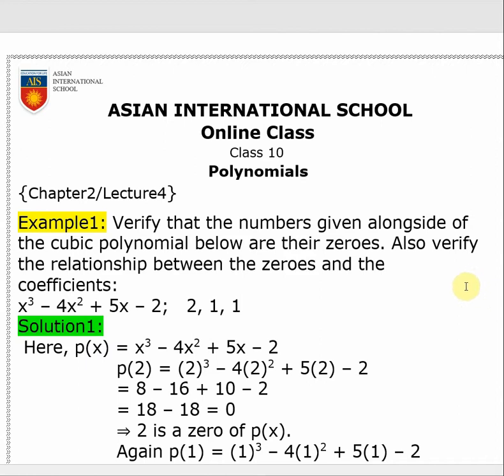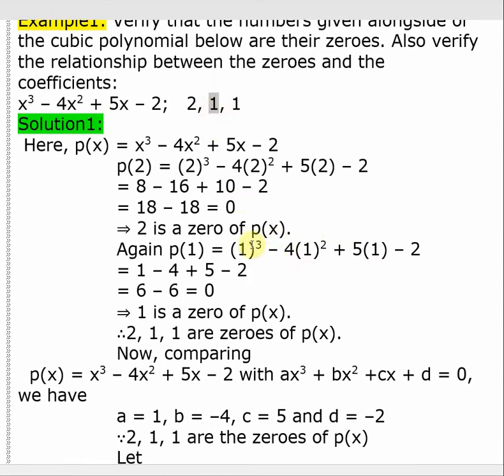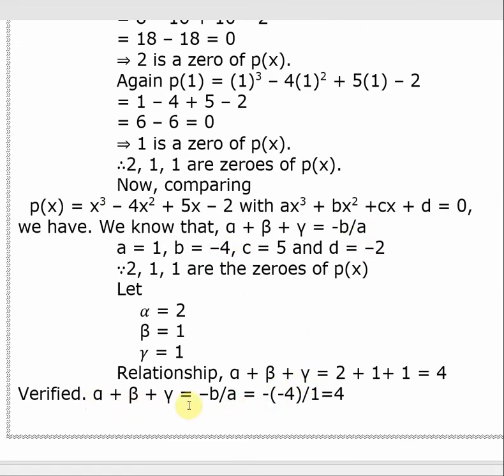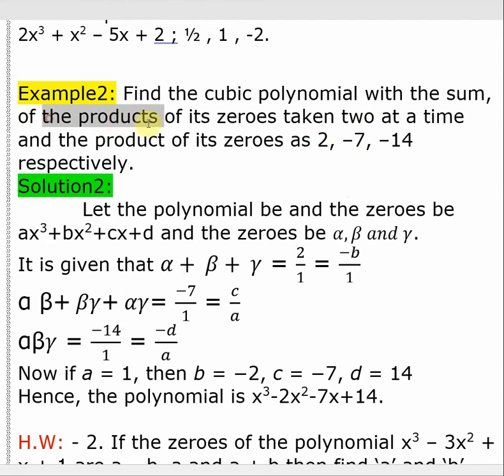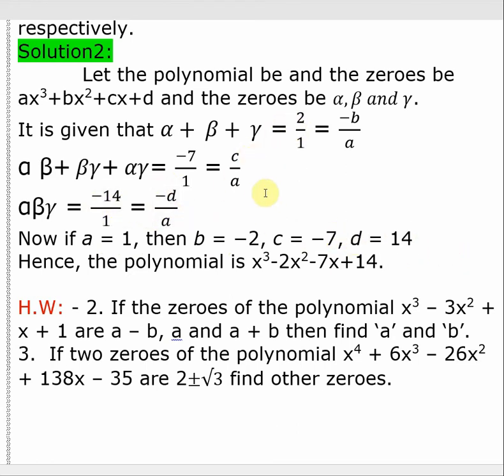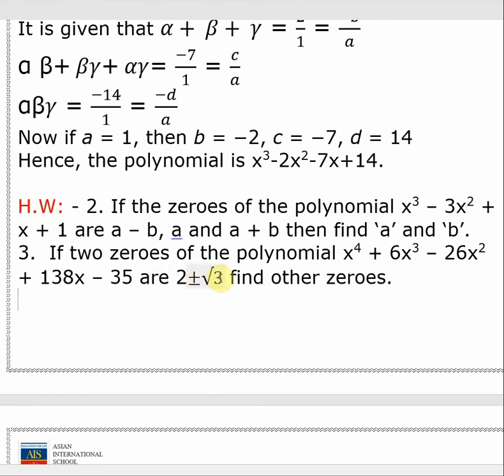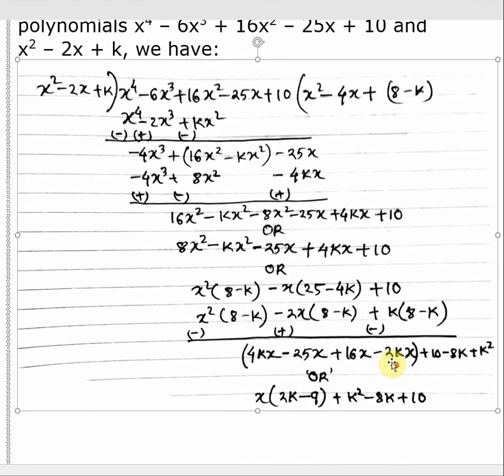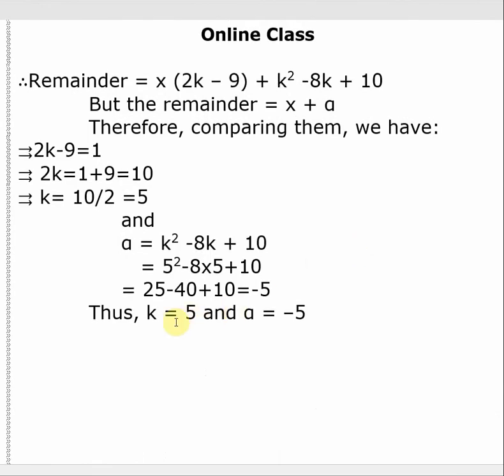Class 10 Chapter 2 _Polynomials_ Lecture_ 4